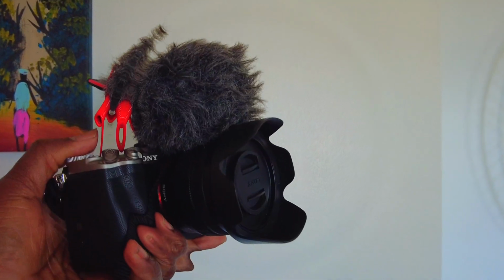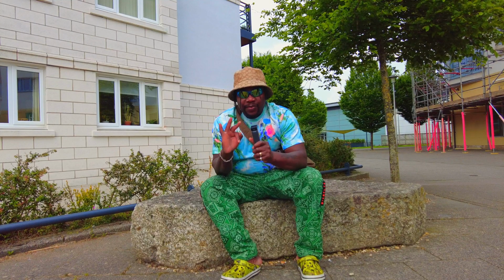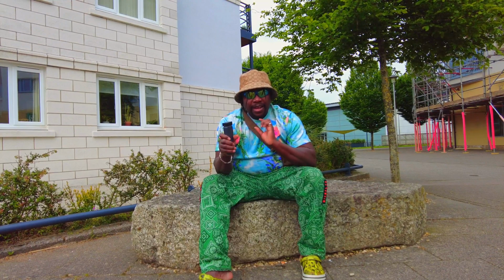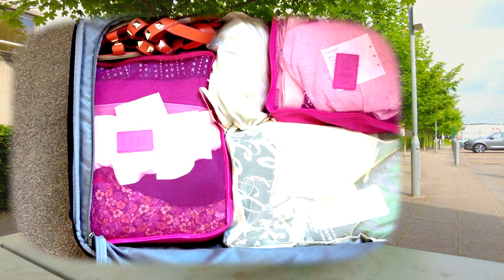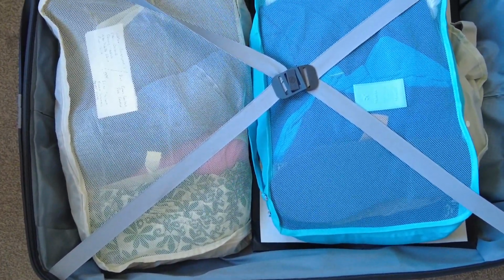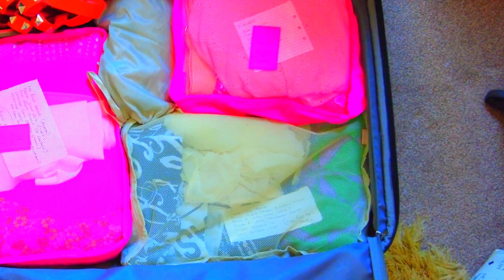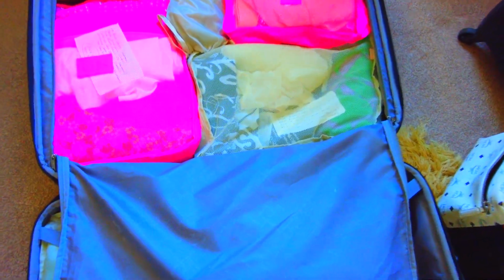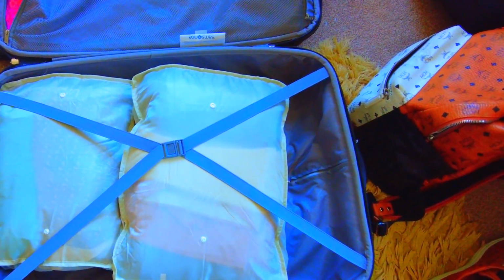TRAVEL VLOG - pack for vacation with me 🌴🌊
Pack for vacation with me 🌴🌊 - Things to take on Vacation - Packing for Hong Kong,camera, power bank and outfit for 2 weeks!
In this video, I show what I packed for my holiday in Hong Kong. I brought my camera gear, clothes for two weeks, power banks and camera accessories. We stayed in a very luxurious hotel in one of the most popular areas of Hong Kong. Watch the video until the end to see the hotel we stayed.. As a travel creator, I need to make sure I have all my camera equipment to get the best shots. Thank you, and I hope you enjoy!
Like the music? Find my playlist with the music I've used